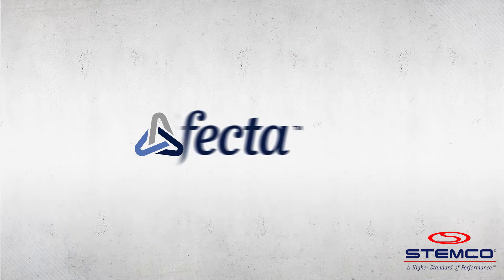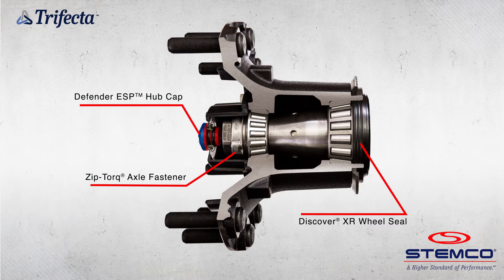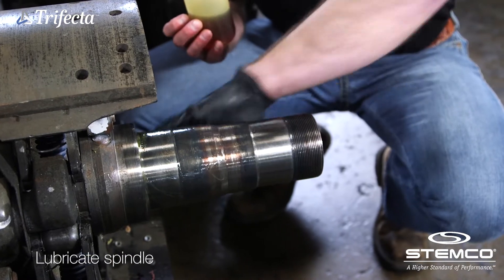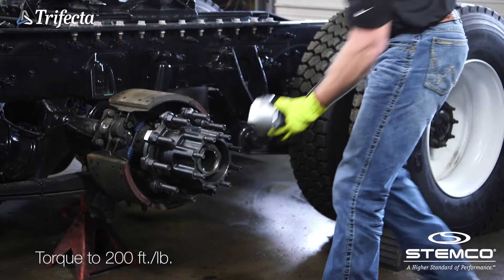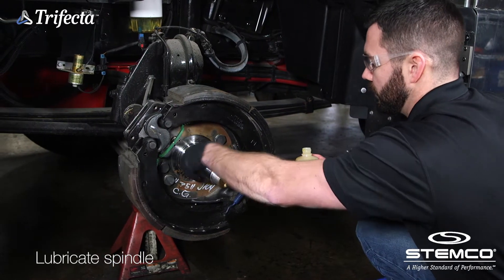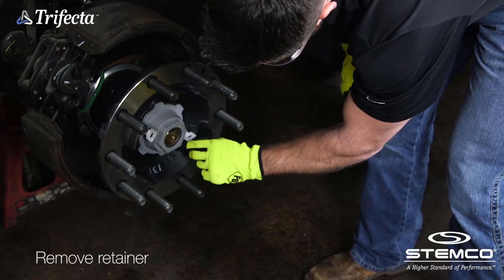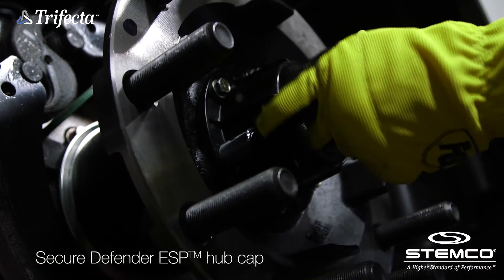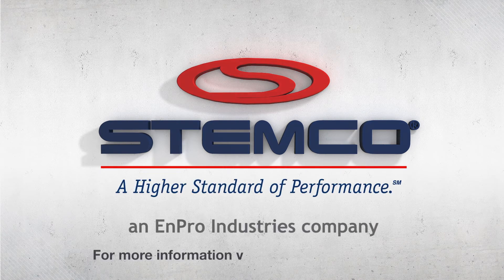How-To Install Your Trifecta Pre-Adjusted Hub Assembly by STEMCO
A step-by-step installation guide for your new Trifecta Pre-Adjusted Hub Assembly. Use this video as a how-to guide for installing your Trifecta.